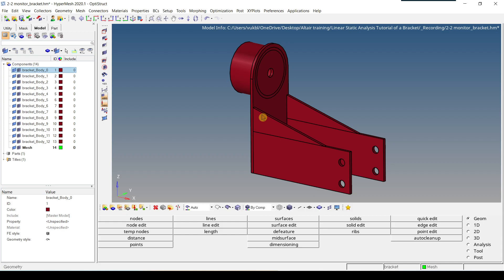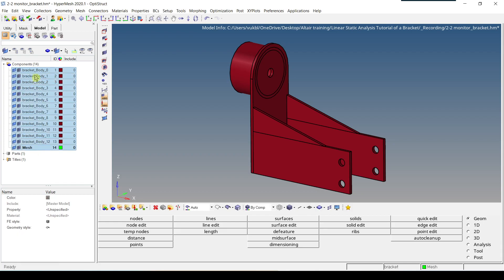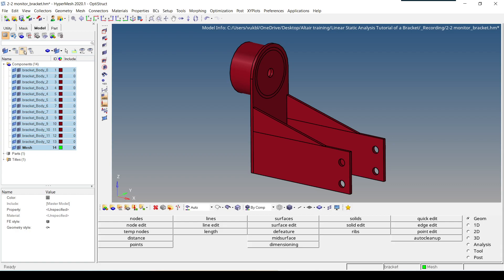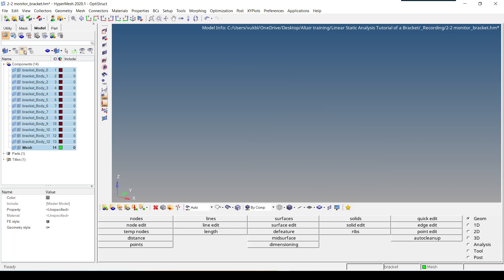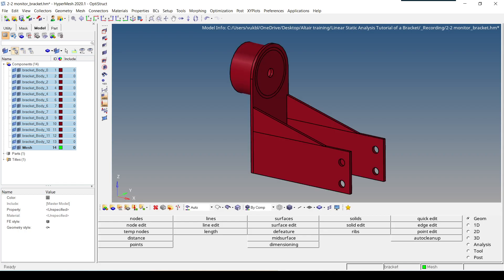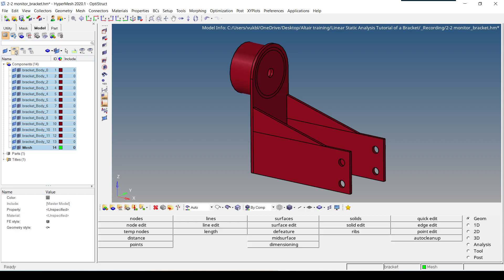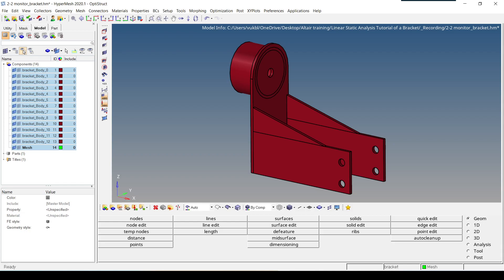T1: 2.4-Display and hide more than one component at a time-Altair HyperMesh 2020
In this video, I will show how to display and hide more than one component at a time in Altair HyperMesh 2020 using the old interface.